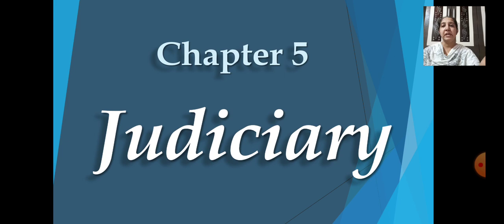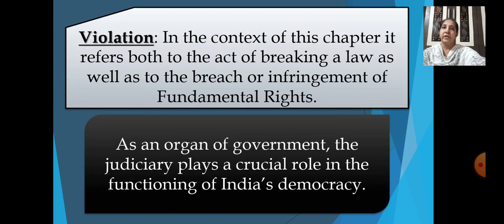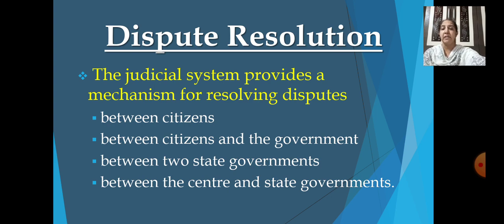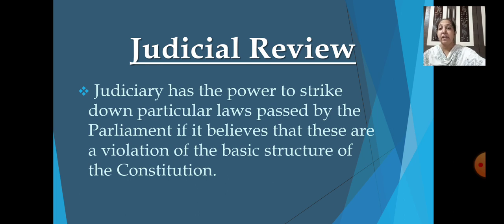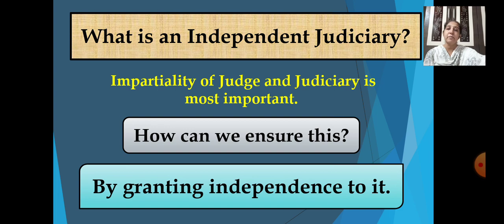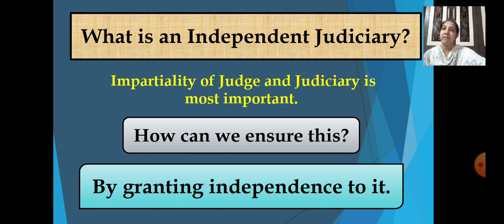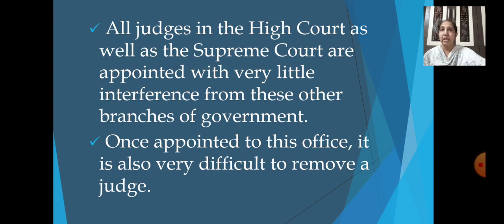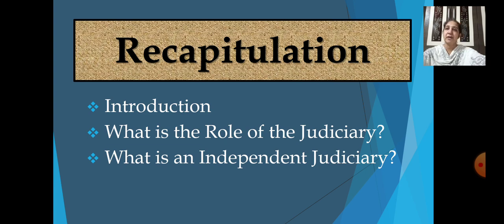Class_8_Political_Science_Chapter_No_5_Judiciary_Part_1_9_October_2020